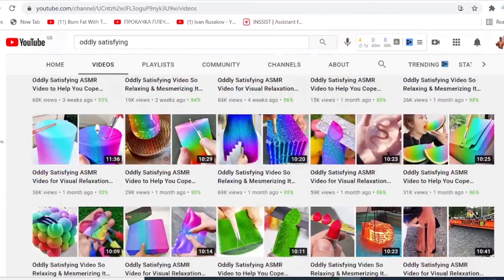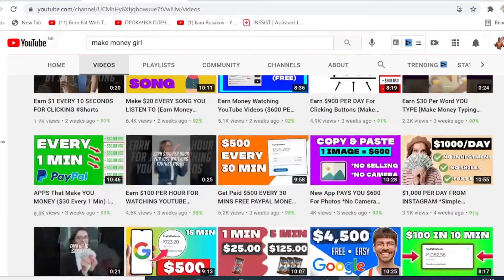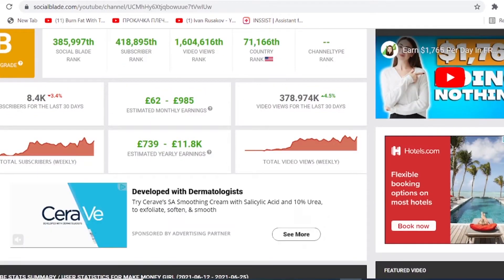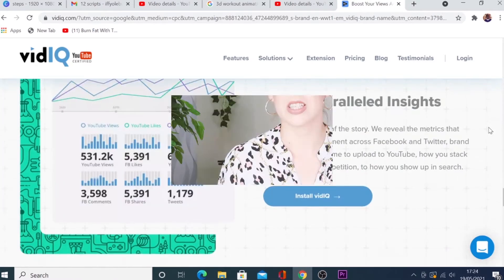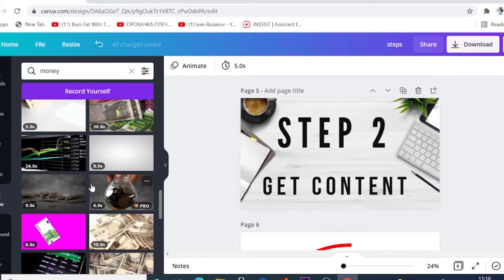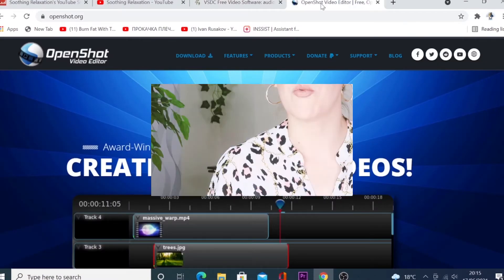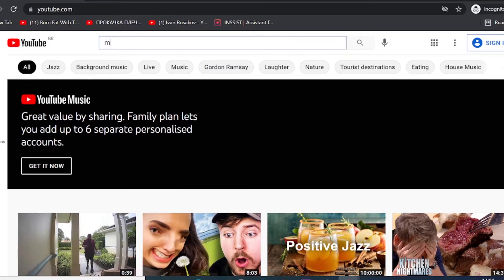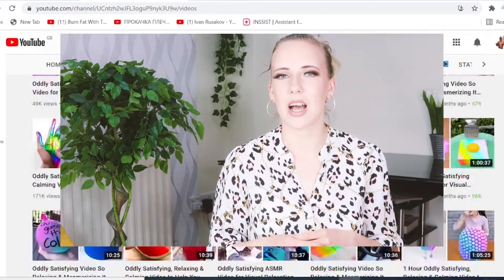How To Make Money on Youtube Without Showing Your Face or Making Videos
If you would like to find out how to make money on youtube without showing your face on your channel then watch this video until the end. I have covered all the steps you need to take to start making money on YouTube without recording and making videos yourself.
Make money online can be a great side hustle or your full time job, especially these days when there are so much uncertainty around us. Watch this video to get started to earn income from home.

📍✅ If you are in a rush and looking for a super quick and efficient solution to build your website, take advantage of pre-built Merit Mastering templates and receive a 95% discount.
✅ Grab Your Free Recourses, Html Codes For Your Website .